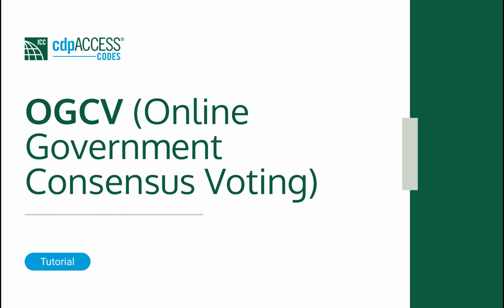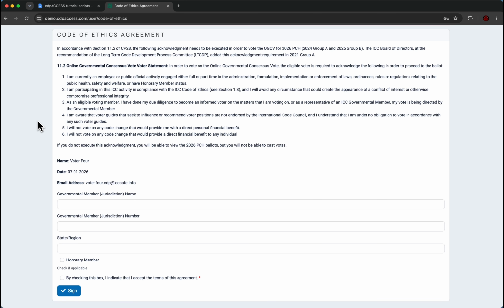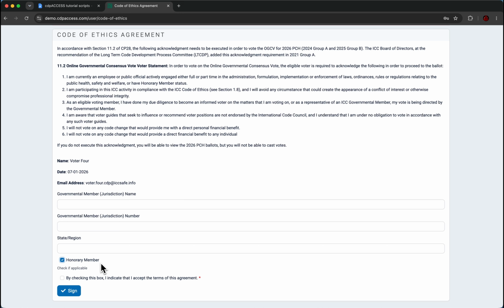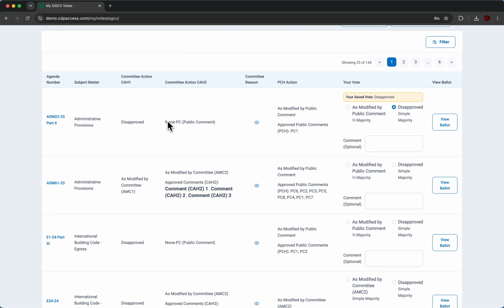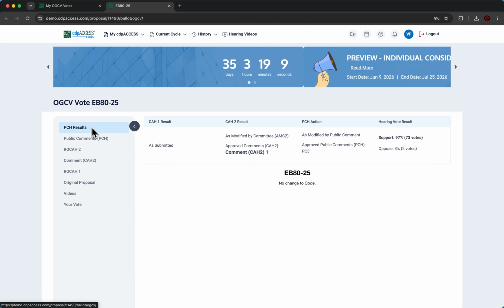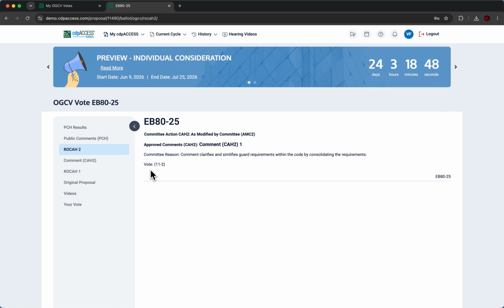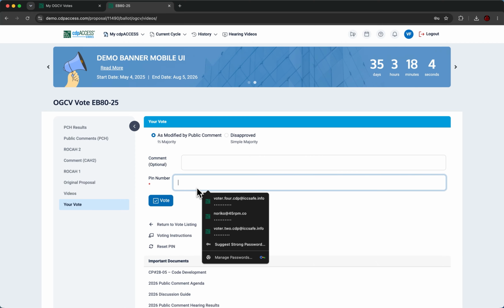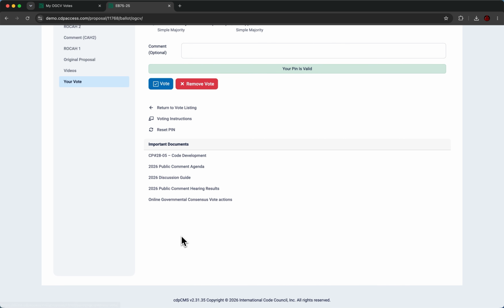cdpACCESS Tutorial: OGCV Process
Learn how voting during the  Online Governmental Consensus Vote (OGCV) works in cdpACCESS.